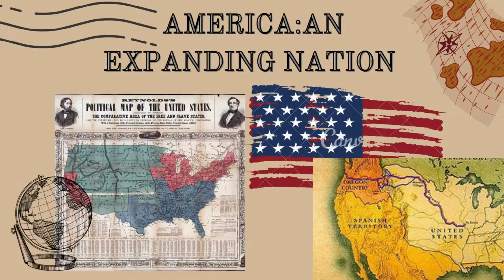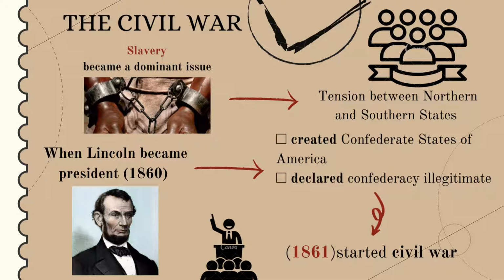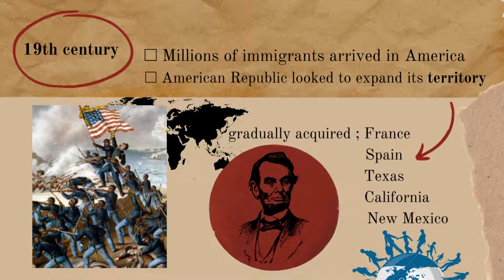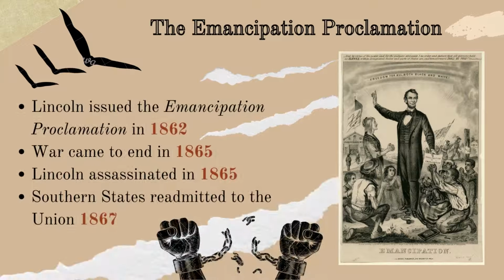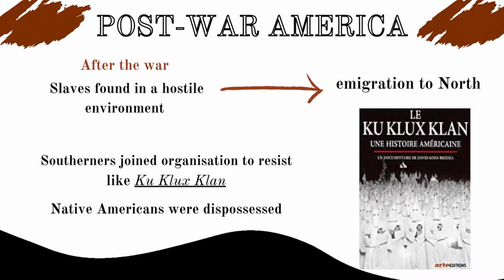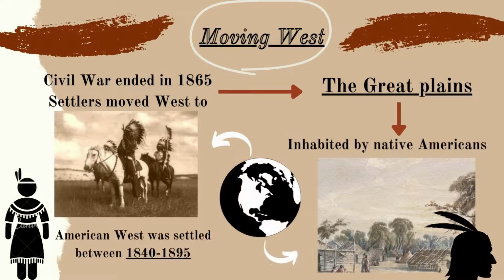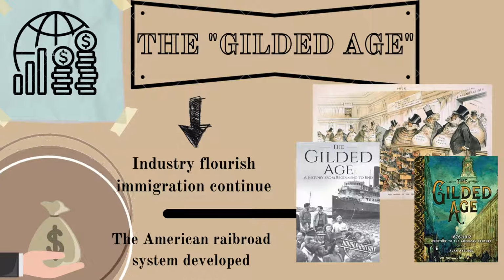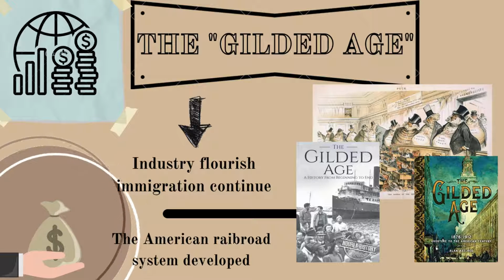The civil war Lavoro 4AC a.s. 2021/2022